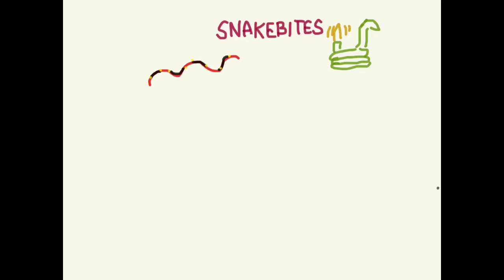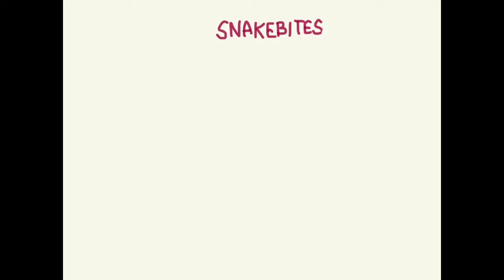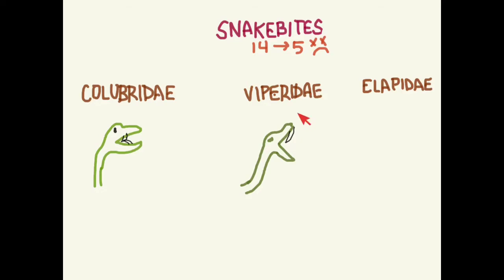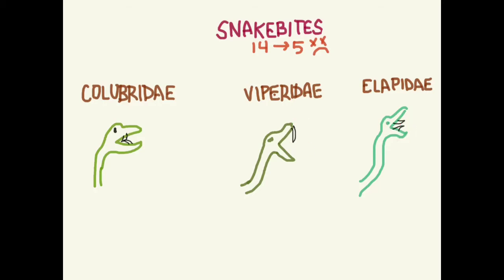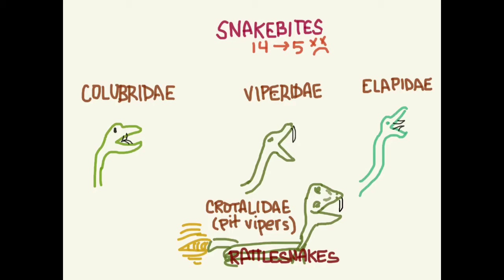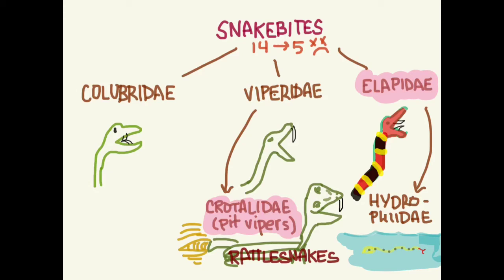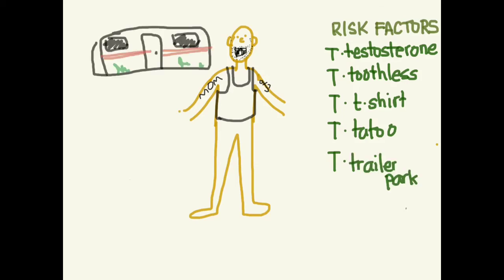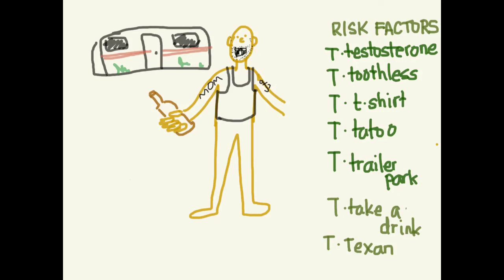Snakebites Intro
description